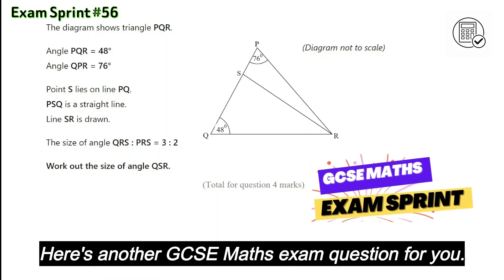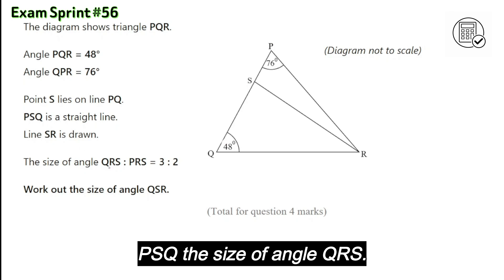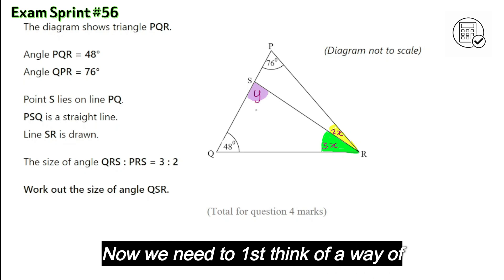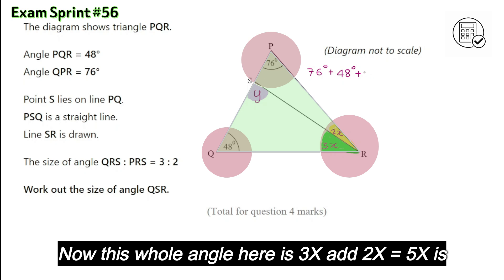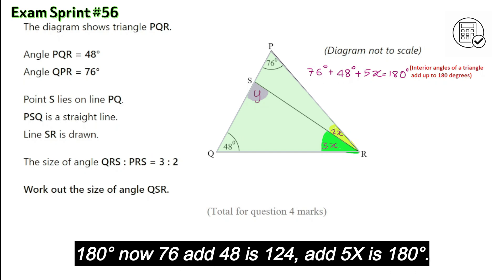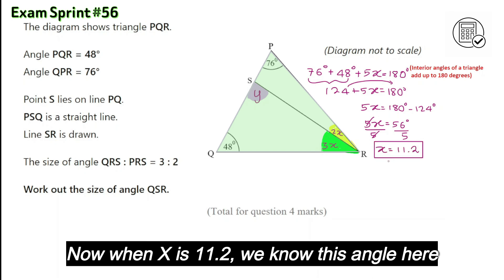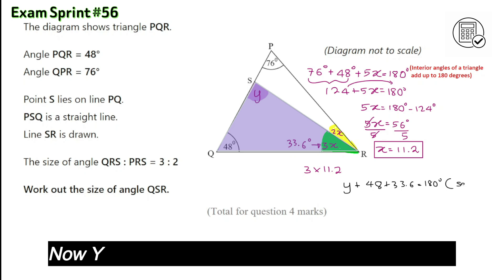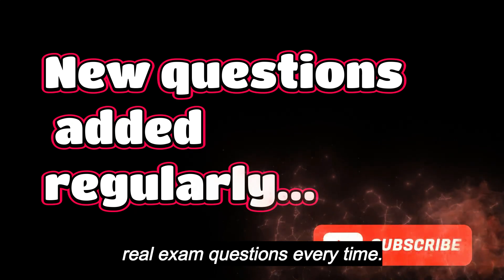GCSE Maths Exam Sprint #56 | Angles + Ratio in a Triangle (4 Marks)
In this GCSE Maths Exam Sprint question, we use triangle angle facts and a ratio split at a vertex to find a missing angle.
Skills used:
• angles in a triangle add to 180∘
• splitting an angle using a ratio
• forming the final triangle and finishing the calculation
Pause the video, try it first, then check the full solution.